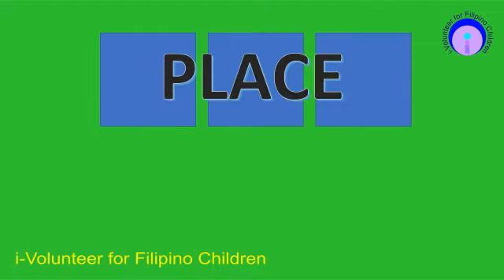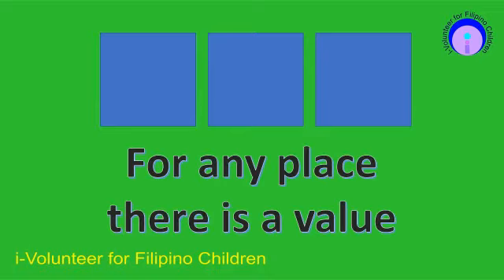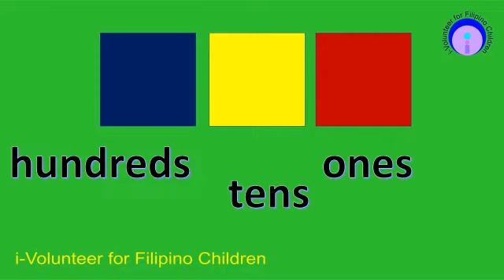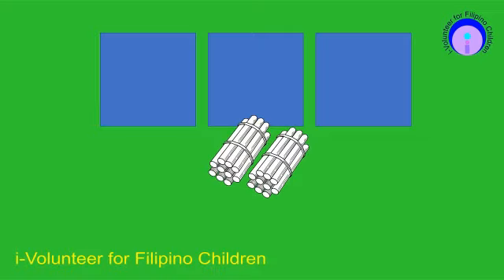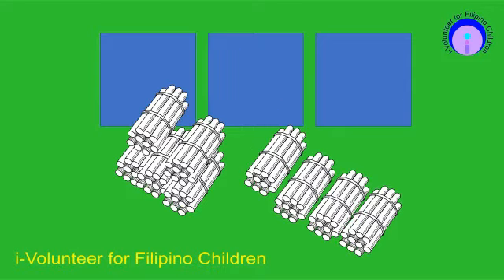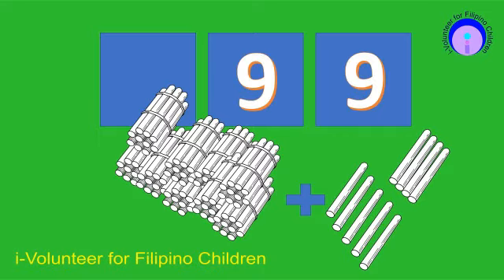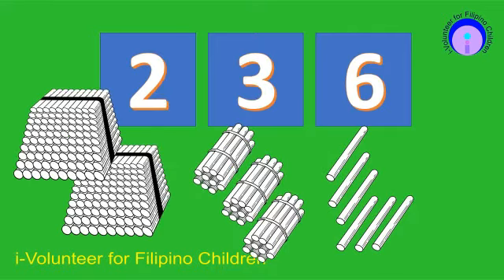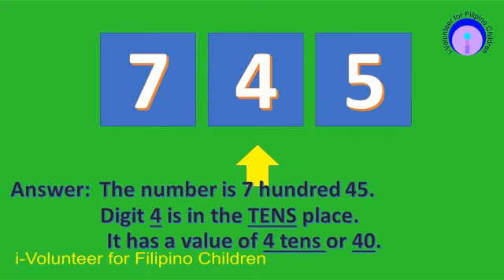BATCH4 : DAY 3: VERSION 2: bt4 2022 004 01 place value 01 v2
This video is an updated version of bt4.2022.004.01  to correct the misspelled hundeds to hundreds.